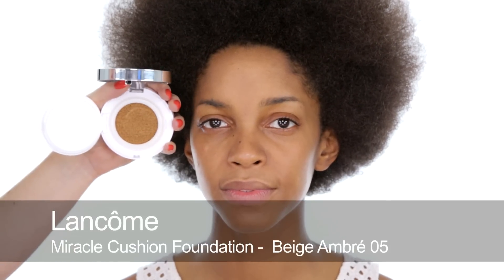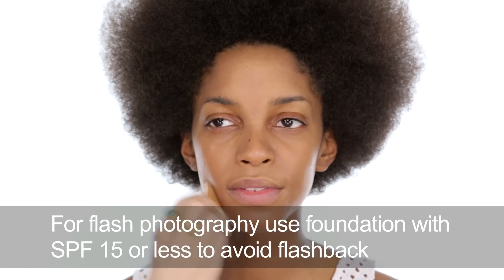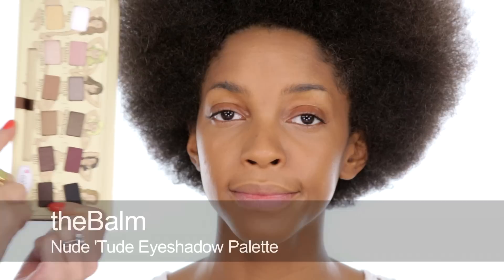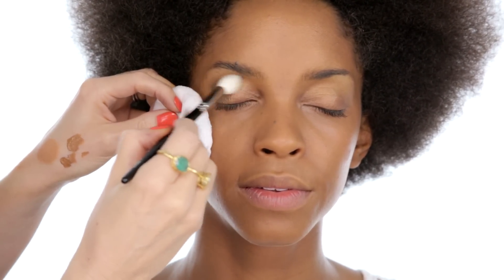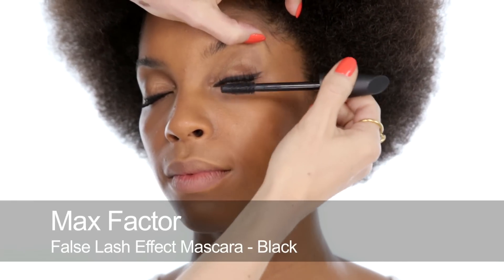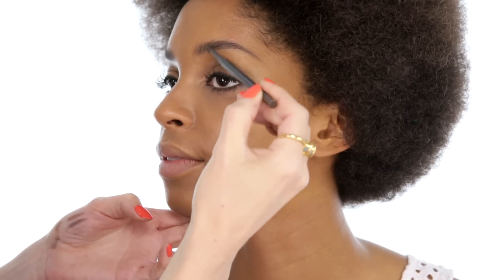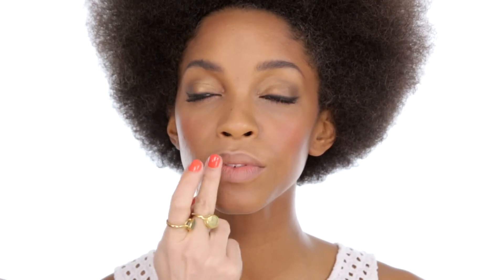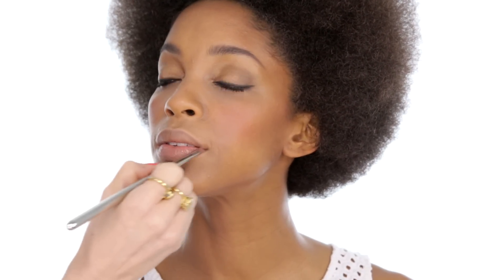All Occasion Defined and Polished Nude Look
100% of advertising revenue is donated to charity.

This tutorial features  all the classic elements of the perfectly polished nude palette... polished brows, defined eyes and a great nude lip. It’s a subtly sexy look that’s extremely versatile. Adapt to suit your skin-tone, occasion and personality.

Thanks to Monique for being so lovely, you can follow her on instagram

The nail varnish i'm wearing is Rimmel's Salon Pro - Happily Evie After